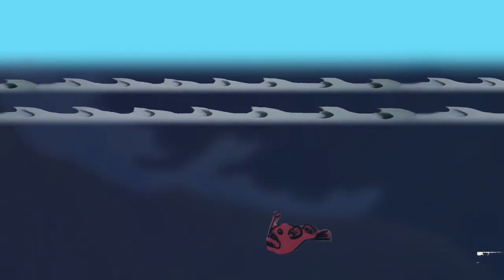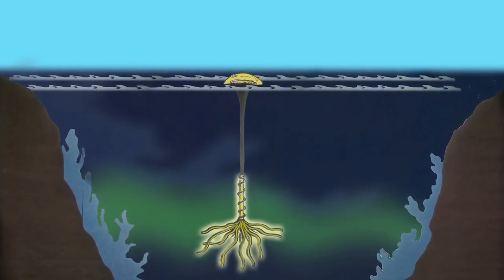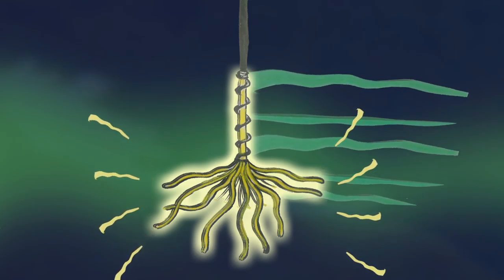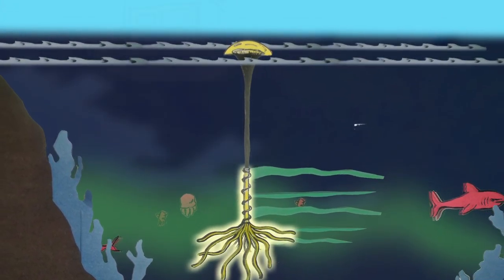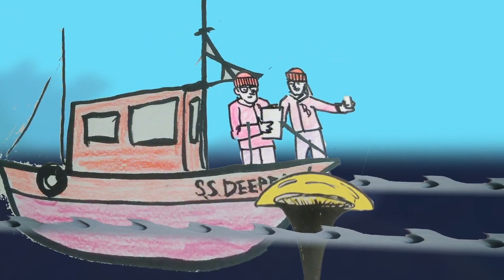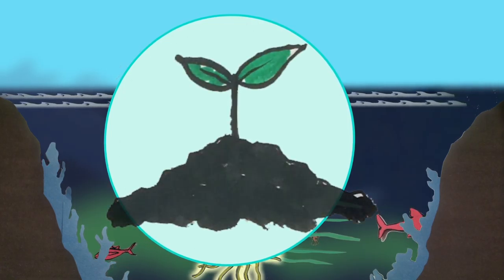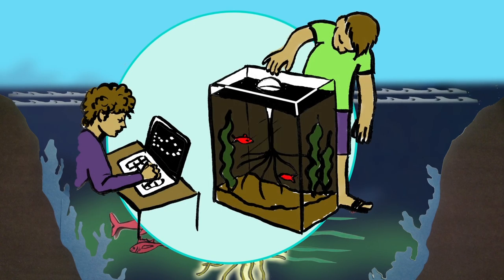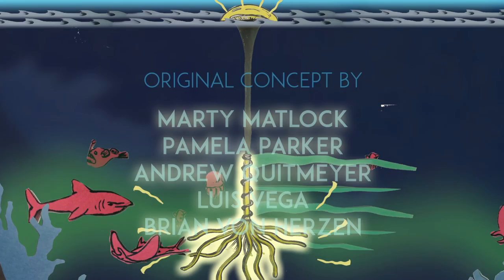Deep Dawn - Deep Sea Ocean Mariculture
Concept Developed at National Academies of Sciences (NAKFI) 2016 conference.